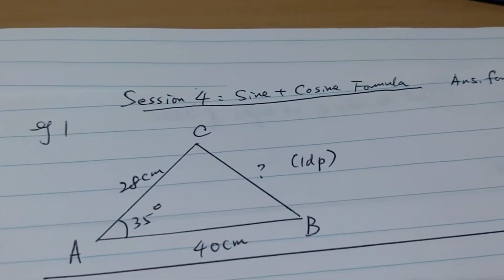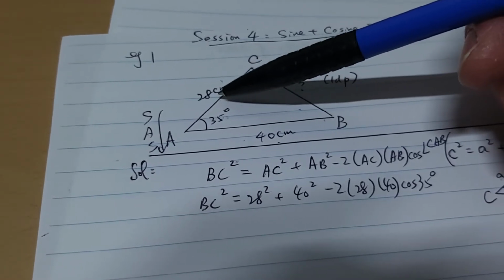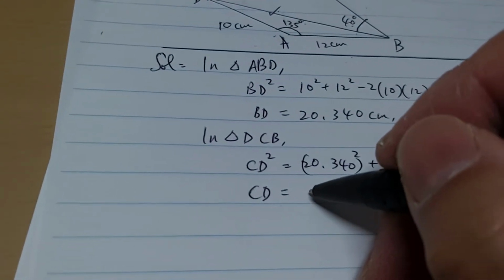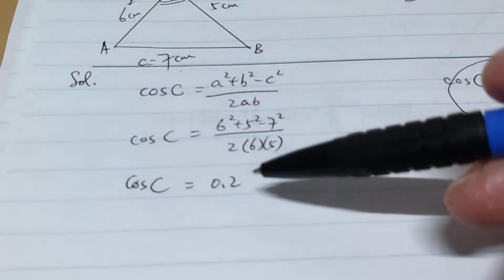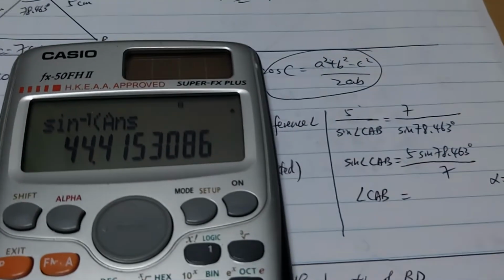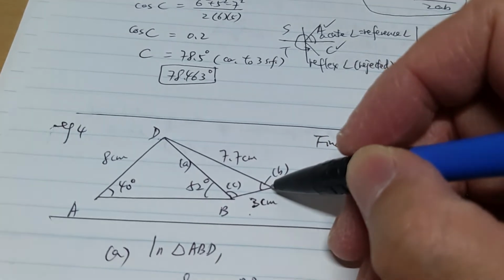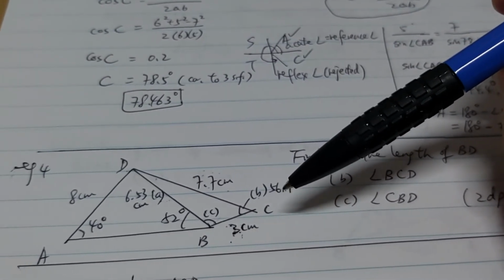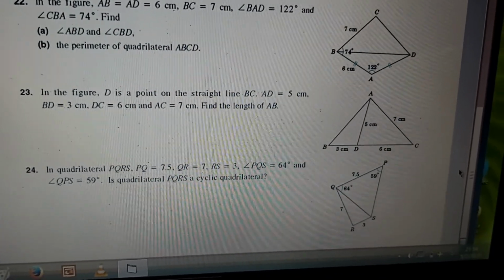S5 2D trigo IV Sine/Cosine Formula